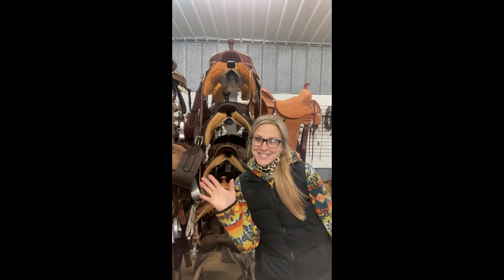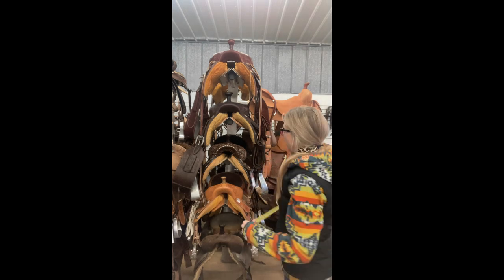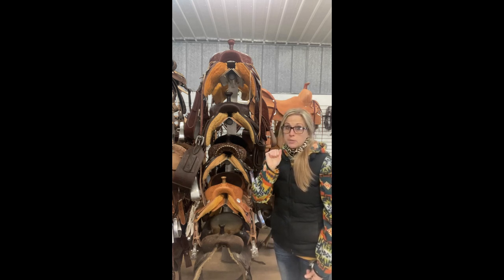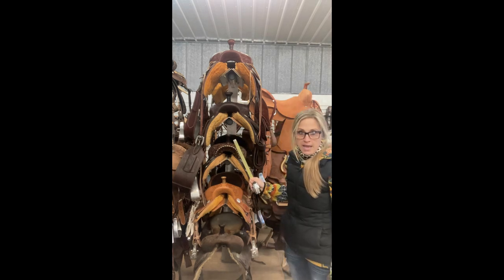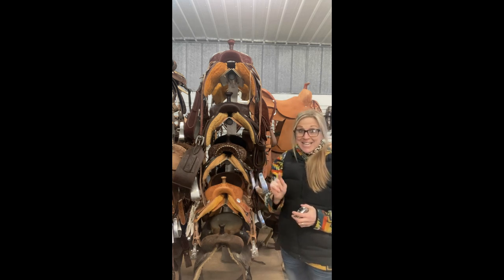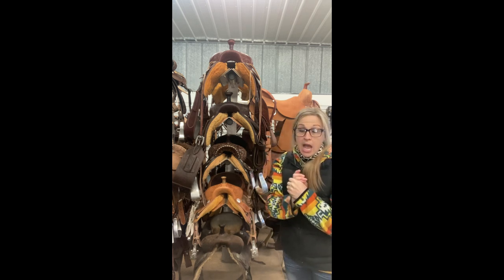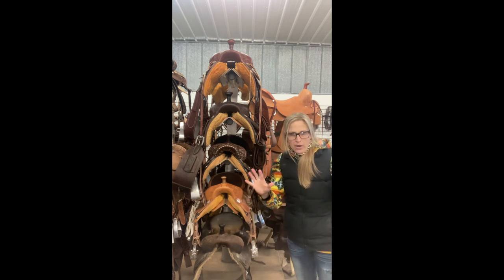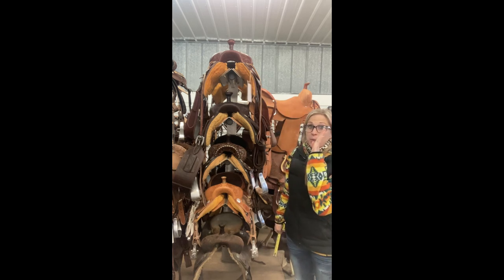What's the gullet measurement?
What's the gullet measurement? Is that the question you should be asking? Watch to find out! Comment any questions or what other information you would like to know.